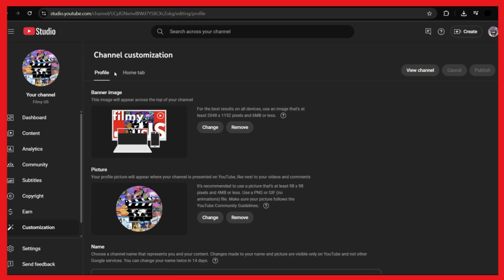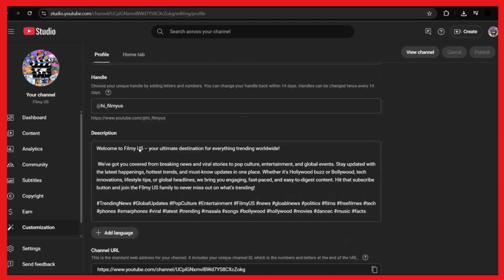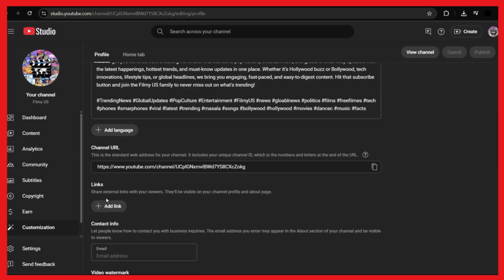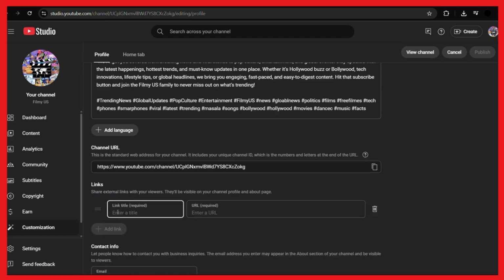How to Add Links to Your YouTube Channel Banner & About Section | Full Tutorial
Want to add your website, social media, or other important links to your YouTube channel? In this tutorial, I’ll show you how to add clickable links to your YouTube channel in the About section and on your banner, using YouTube Studio (2025 interface).

📌 In this video, you’ll learn:
✅ How to add links to your YouTube channel homepage
✅ How to show links on your YouTube banner
✅ How many links you can add to the About section
✅ Why links are important for branding and conversions
✅ Adding Instagram, Twitter, Discord, portfolio, blog, or custom links
✅ Best practices for link placement and visibility

Whether you're a content creator, business owner, or freelancer, adding links to your YouTube channel helps build your brand, boost traffic, and connect with your audience on other platforms.

📱💻 Works on YouTube Studio Web (PC). Changes reflect on all devices including mobile.